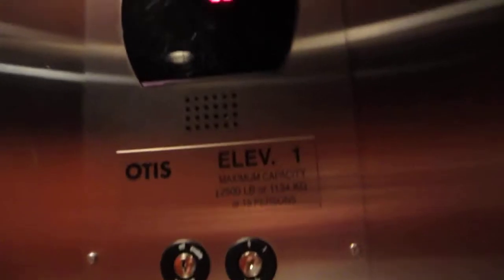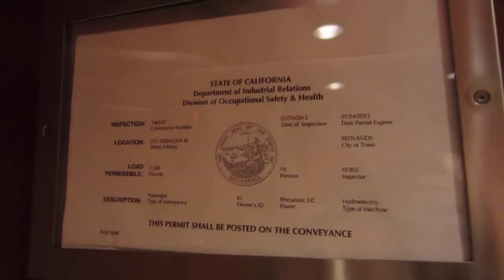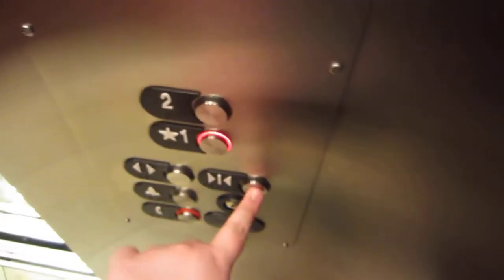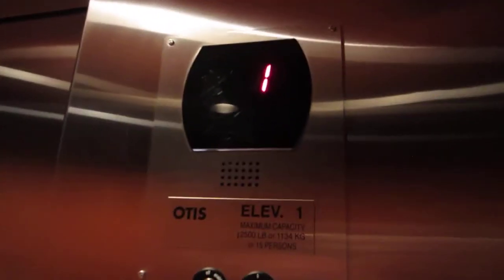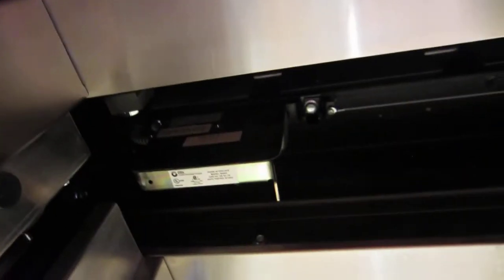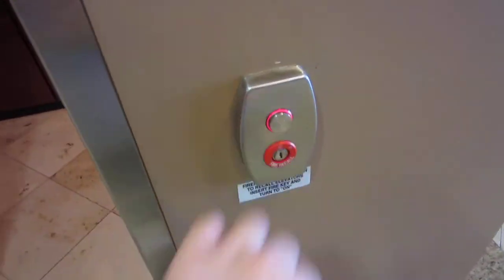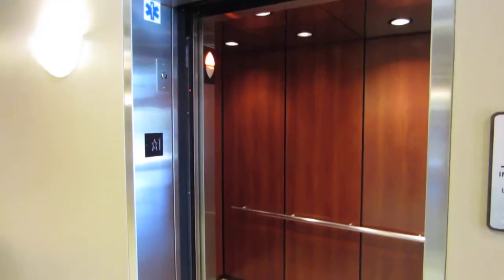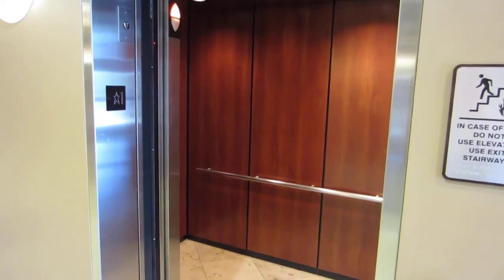Hydraulic Otis Series 5 Elevator @ Terracina Medical Center/Urgent Care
Redlands, CA.  This elevator runs OK, not the greatest thing in the world.  The Series 5 fixtures are in very good condition.  The fan is SUPER noisy, like most new Otii.  Like most buildings that were built around the Redlands Community Hospital, this was built in apx. 2008.  Nothing special, but worth posting.

Original Brand: Otis
Model: N/A
Modernized By: N/A
Date Installed: 2008
Date Modernized: N/A
Motor Type: Hydraulic
Original Fixtures: Otis Series 5
Current Fixtures: Same
Floors Served: 2, 1-2